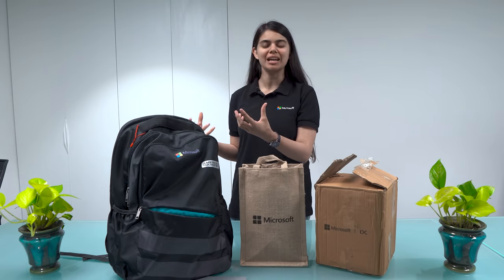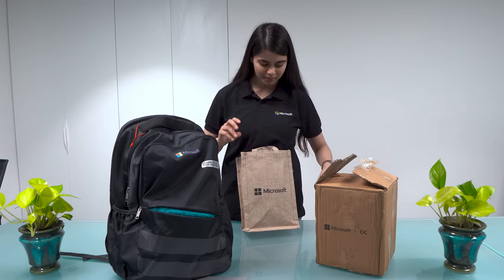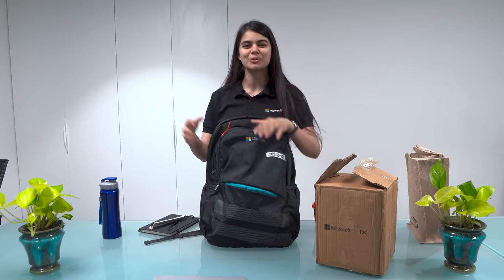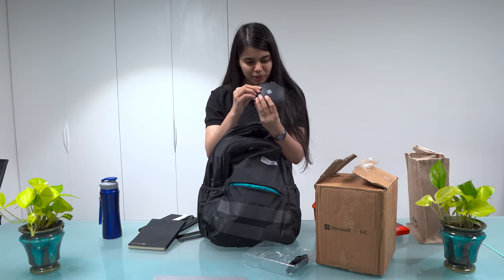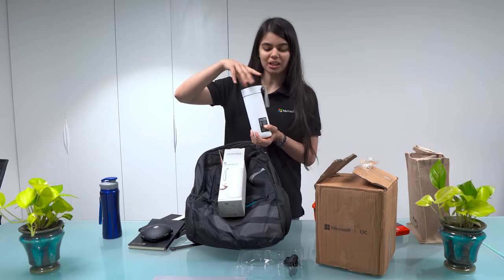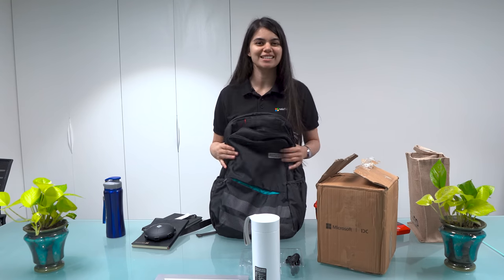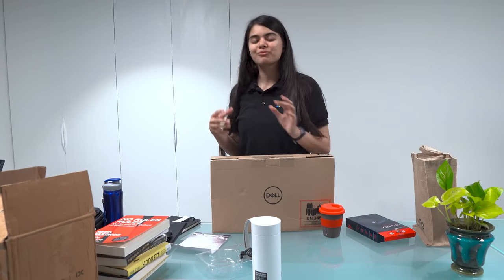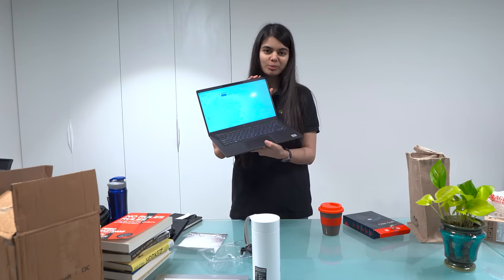Microsoft Sent me Gifts ❤️ | Unboxing🔥| Laptop | Goodies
Notes of this Lecture: